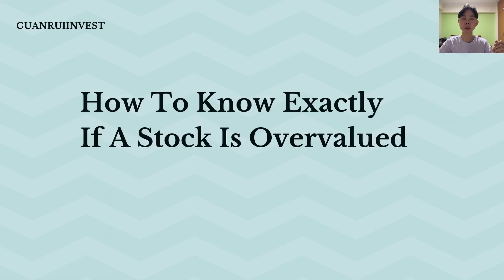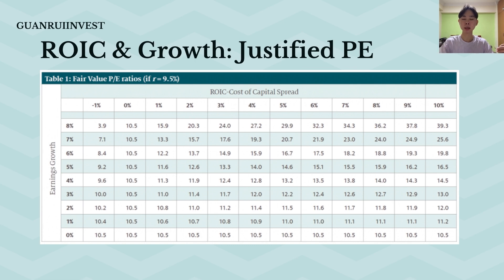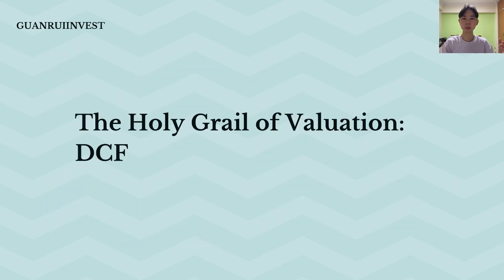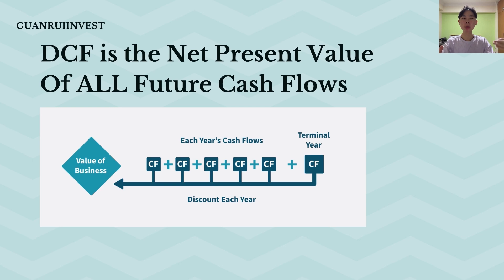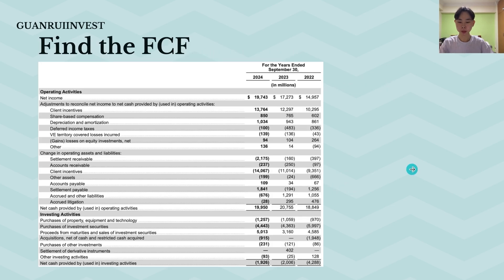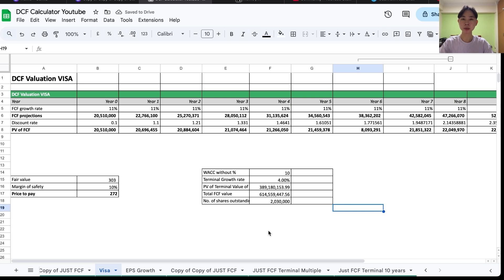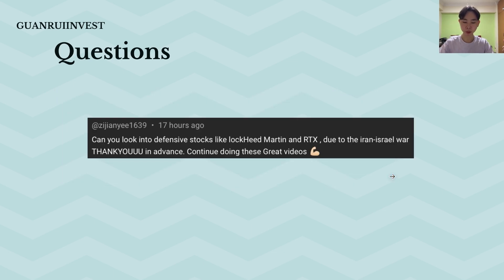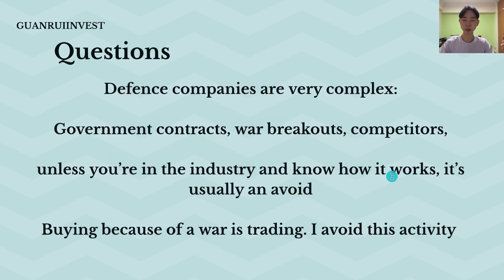How To Know EXACTLY If A Stock Is OVERVALUED or UNDERVALUED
How To Know EXACTLY If A Stock Is Overvalued

00:00 Ratios For Valuation
02:10 DCF Calculation
09:50 Deck Stock
11:03 LVMH Stock
12:30 Buy Defense Companies?

Ep 118